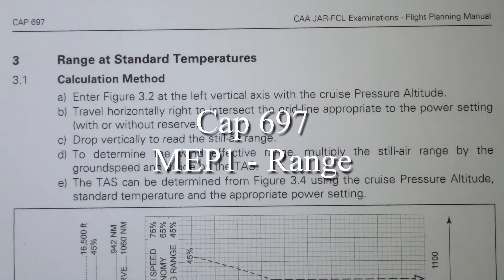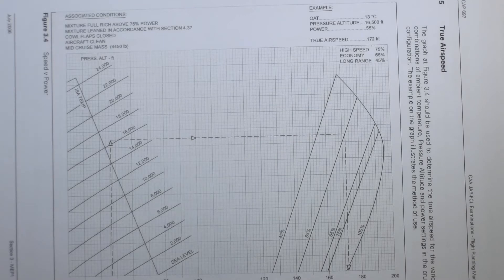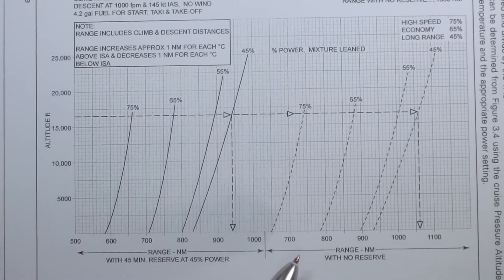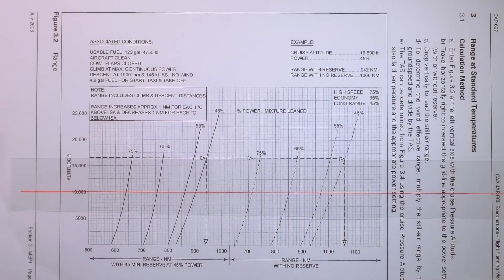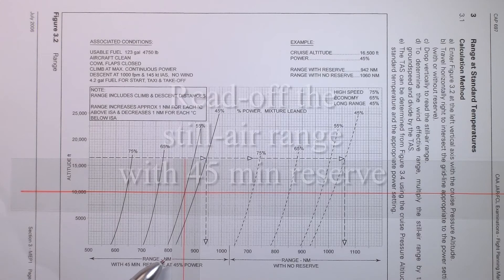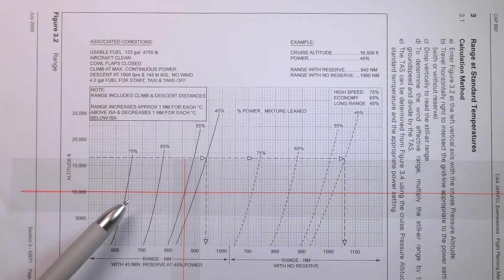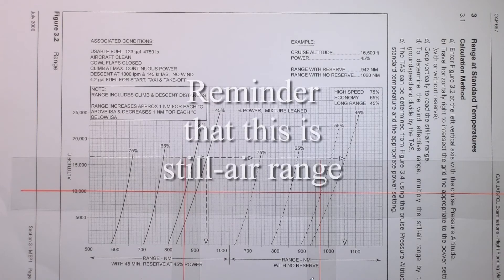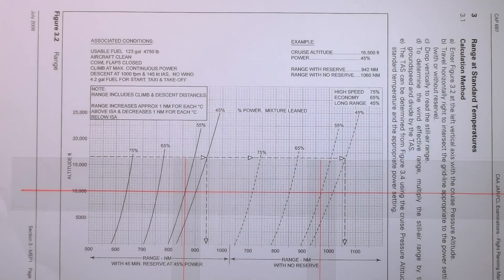Flight Planning: Cap 697 - MEP Range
This video demonstrates how to obtain range for our MEP aeroplane for various altitudes and power settings, with and without reserves intact.